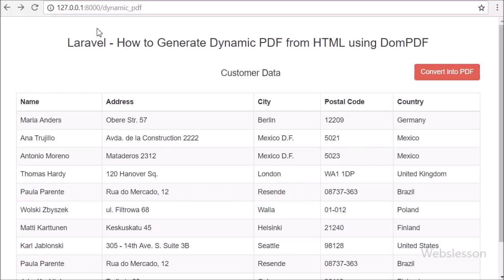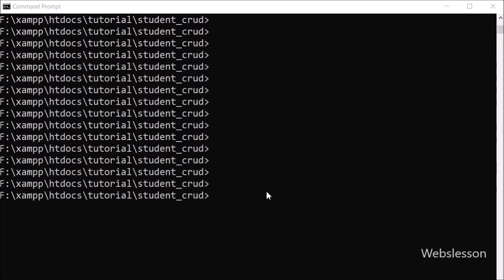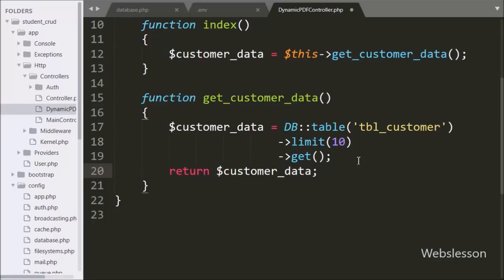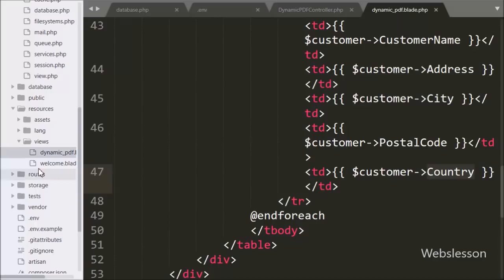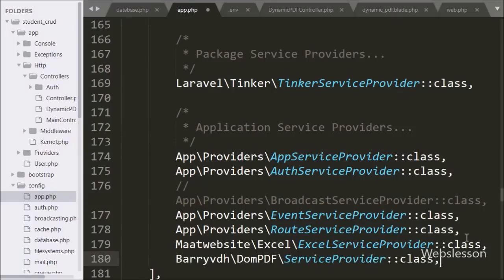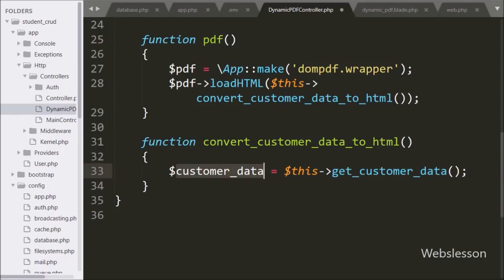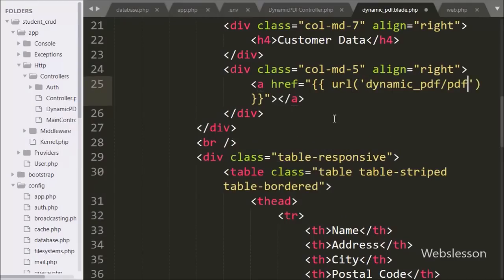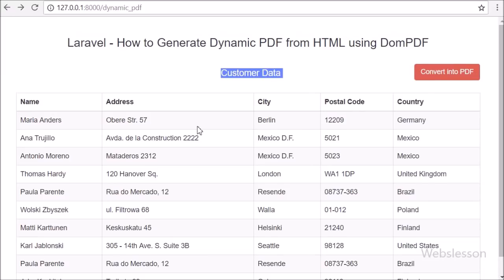How to Generate PDF in Laravel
Learn How to generate PDF from HTML in PHP Laravel using Dompdf library. How to Create dynamic PDF in Laravel using laravel-dompdf package. How to generate dynamic pdf file in Laravel using Dompdf plugin.